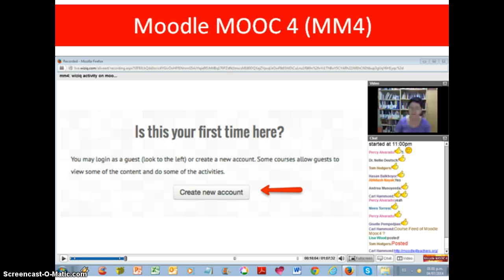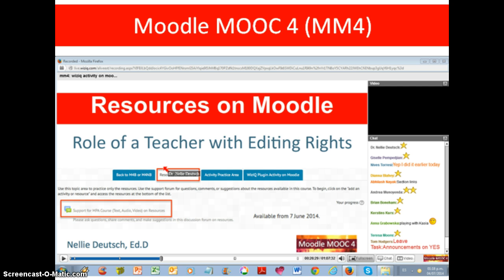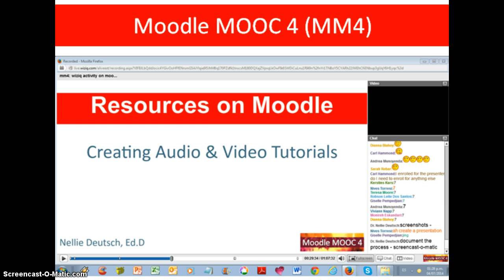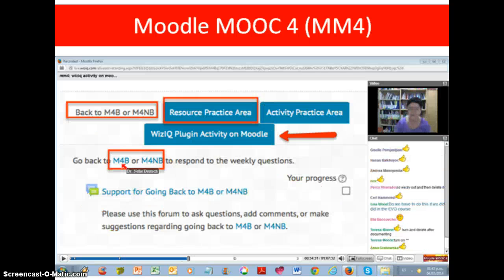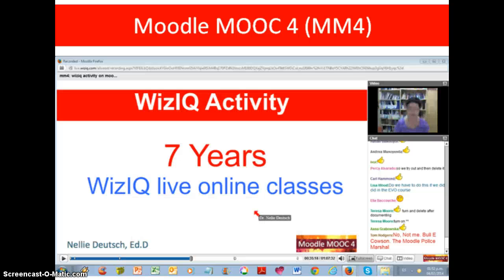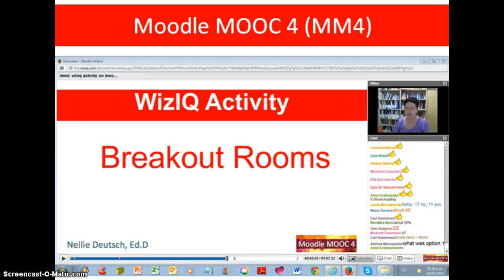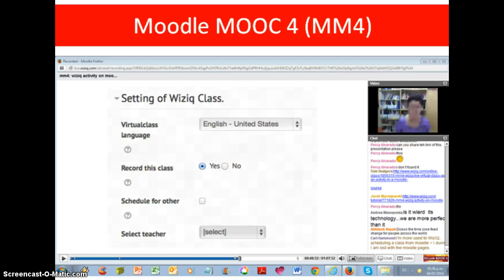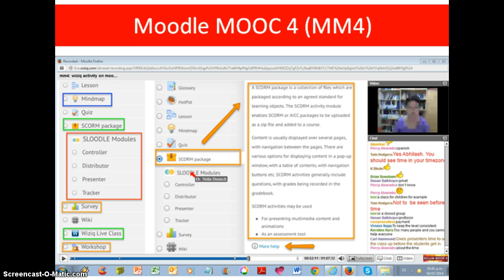Task 4_Reflecting on the Live Presentations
This video shows my reflecting on the  MM4: WizIQ Live Virtual Class as an Activity in a Moodle Course.